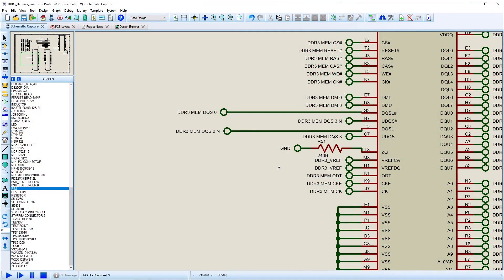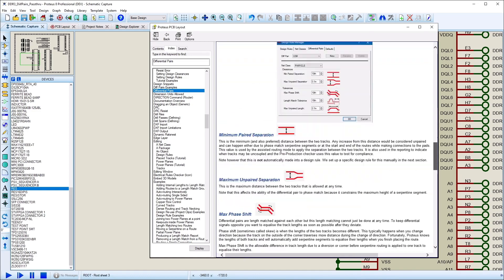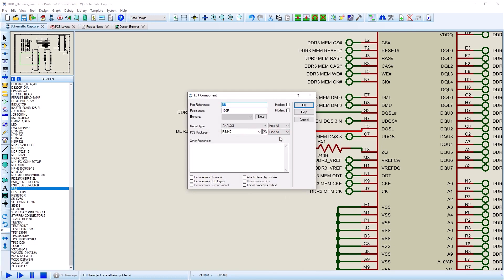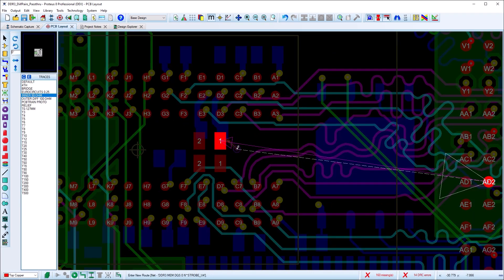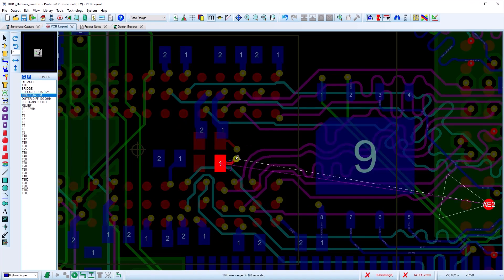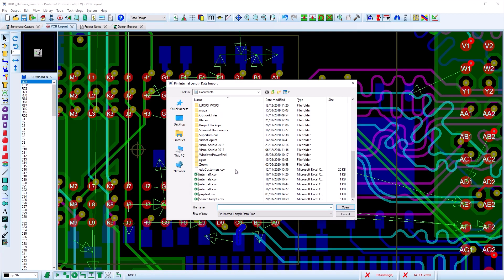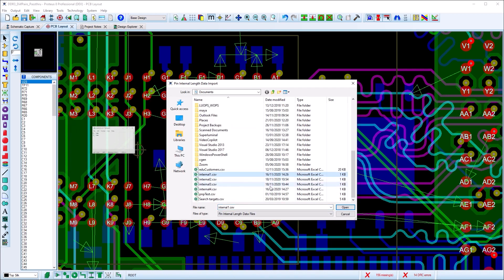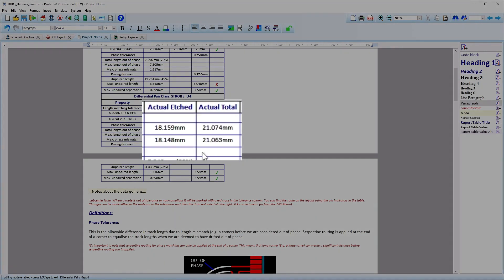Diff-Pair Pass Through in Proteus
It is now possible to specify and use pass through components on differential pairs in the Proteus software. This is ideal for passive devices such as resistors on a phase matched pair.